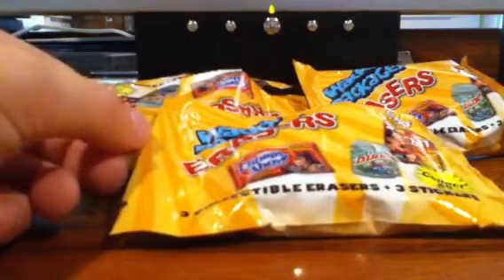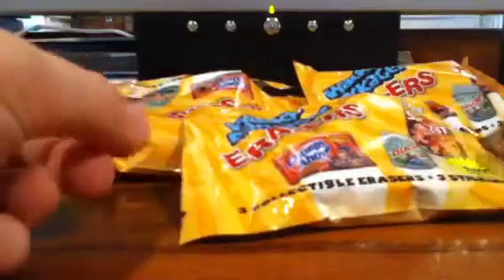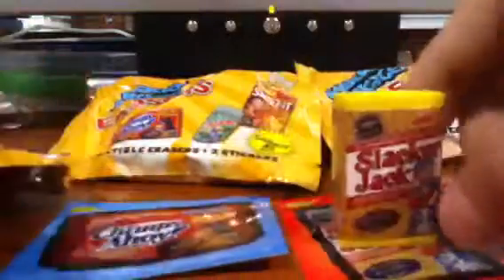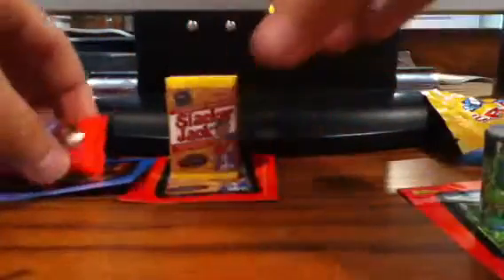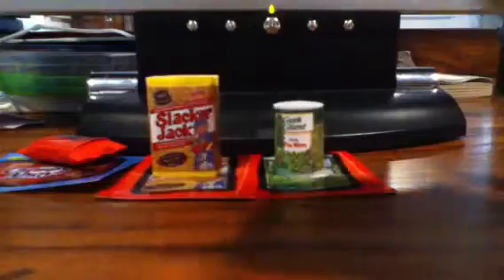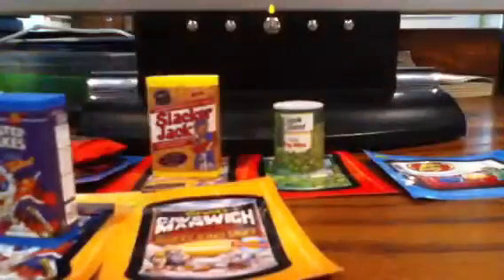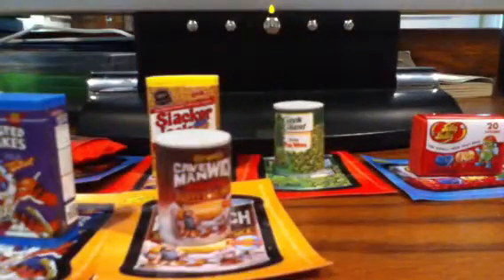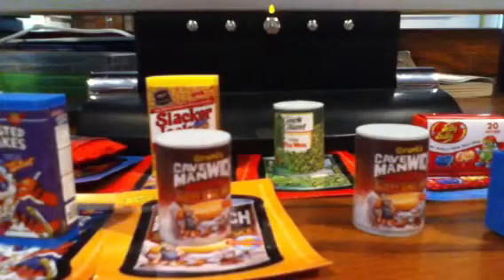Wacky packages erasers unboxing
Unboxing 3 packs of Wacky Packages erasers.